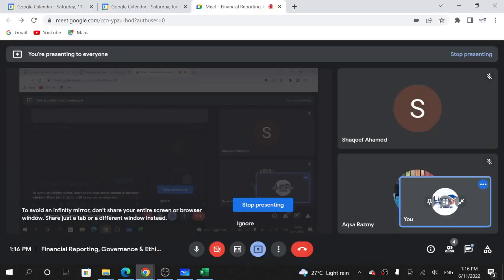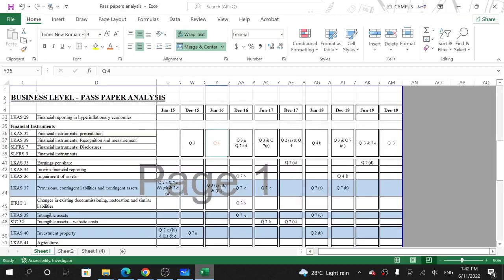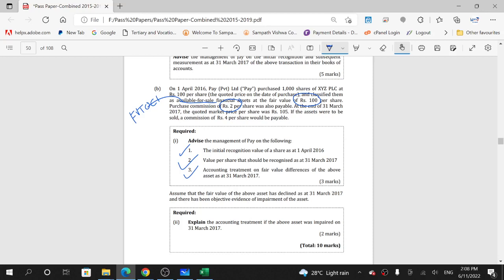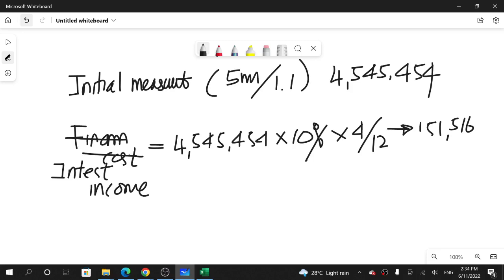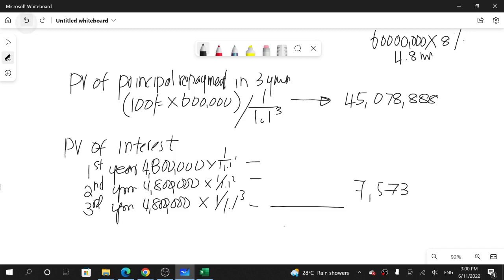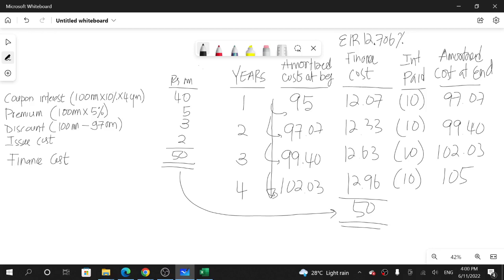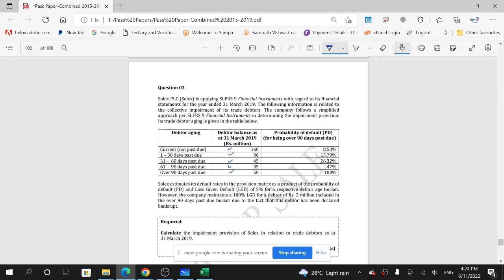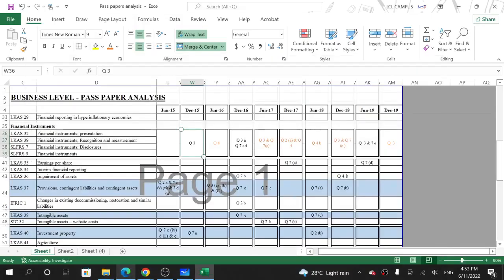Financial Instruments (SLFRS 9) Past paper discussion